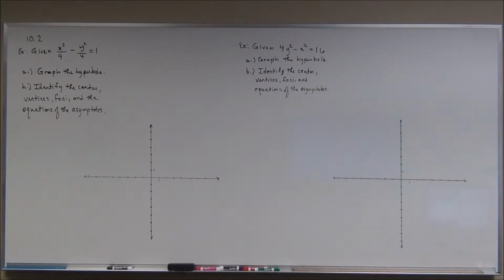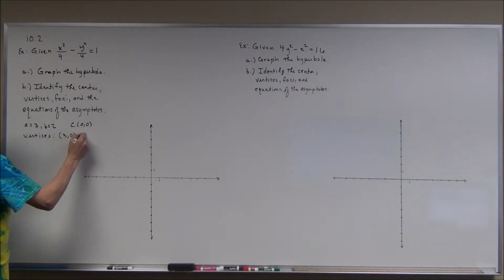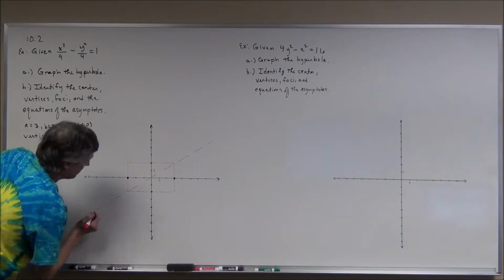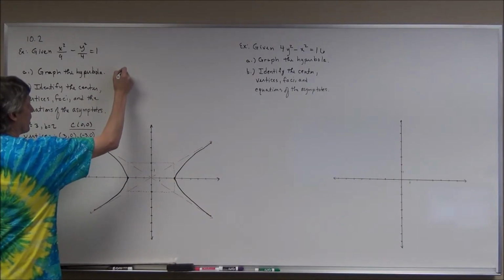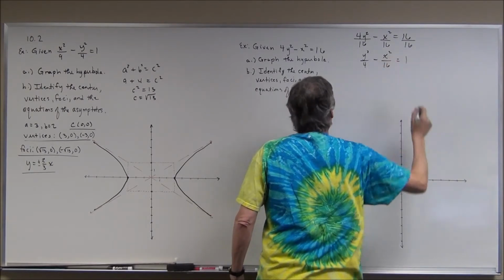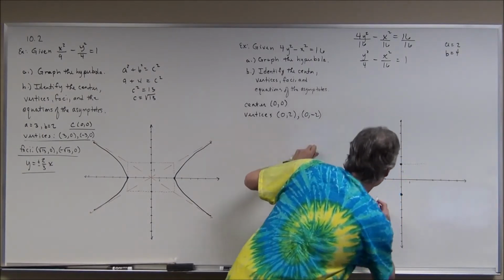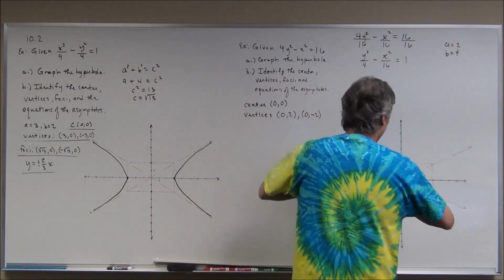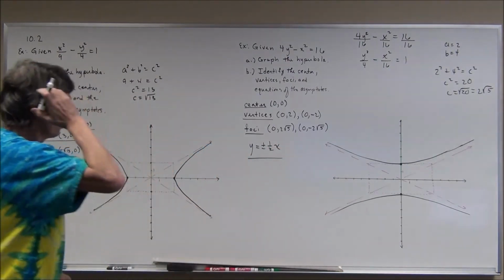10 2 The Hyperbola 1a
Graph a hyperbola centered at the origin.